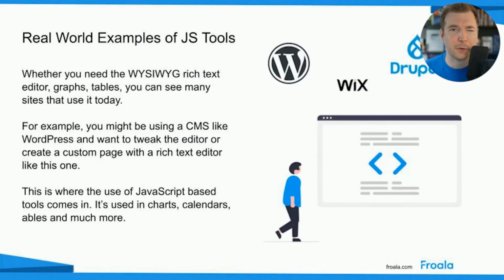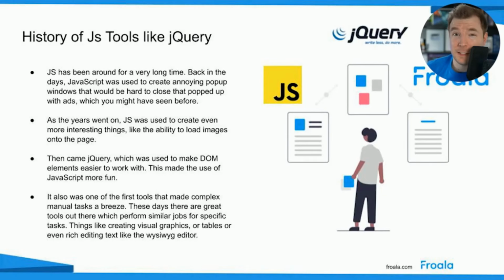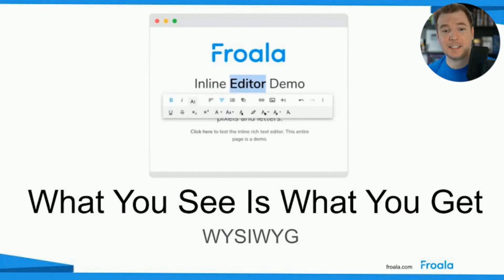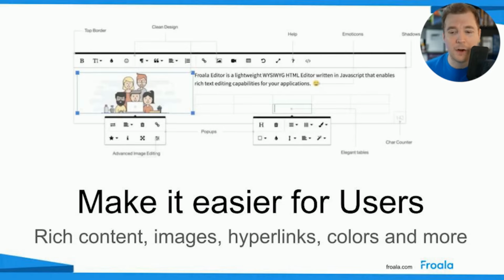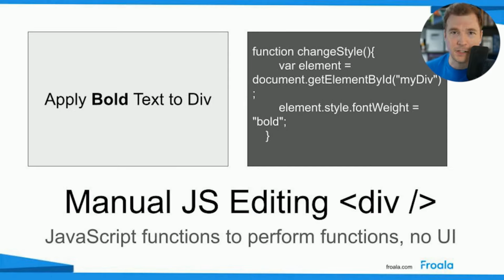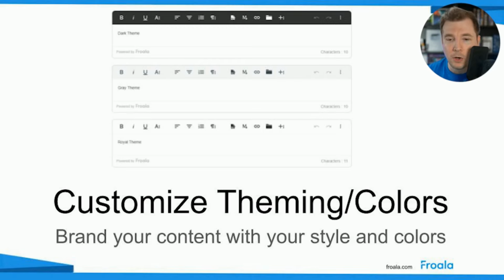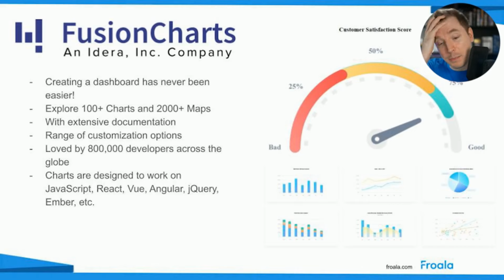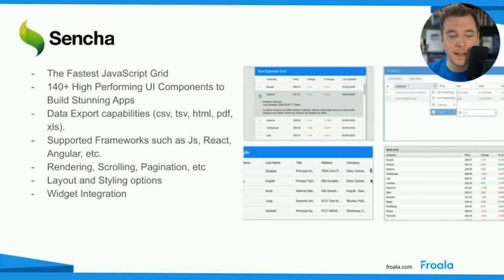JavaScript Tools for 10X Faster Development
This video provides an introduction to some of the most popular JavaScript tools for development.

In this video you'll get to learn about the history and different types of JavaScript tools and what makes JavaScript so powerful, and how to start using these tools today. I'll also talk about how these Javascript tools can make your development 10X faster and easier.

With Froala, you can get the best HTML editor on the market right now.